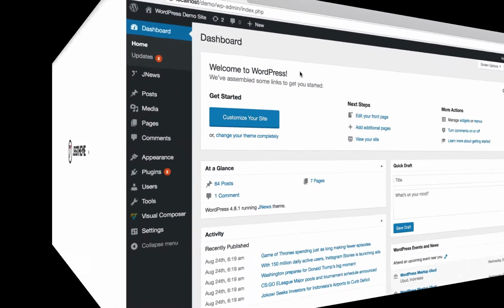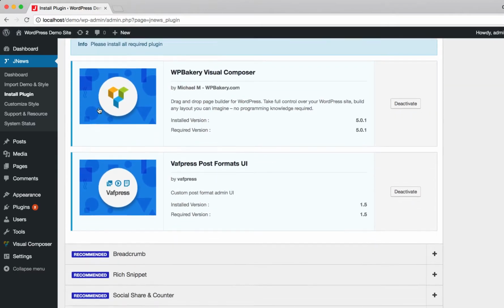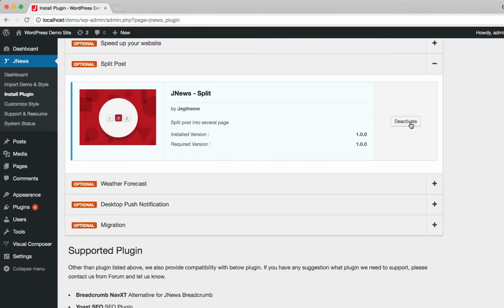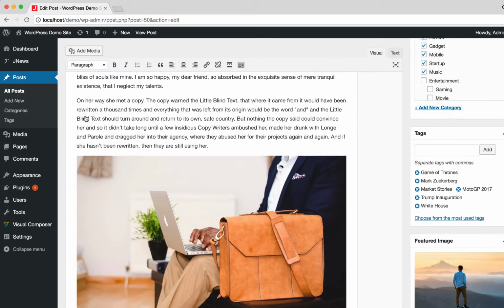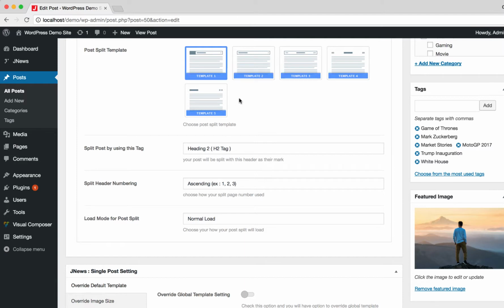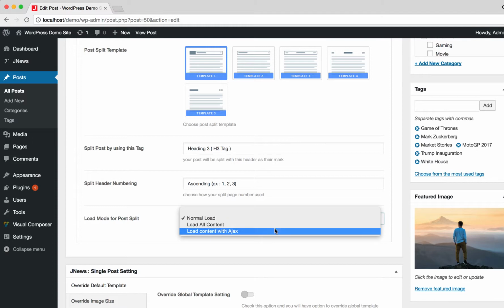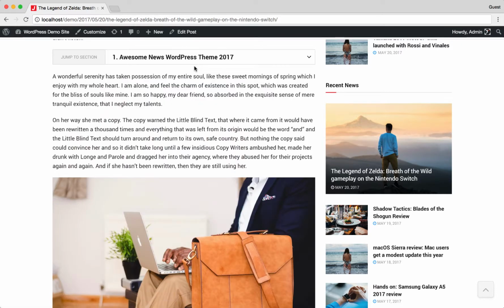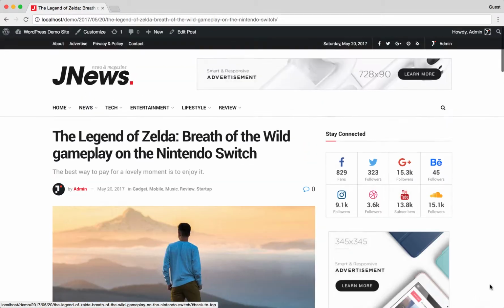How to Setup JNews Split Post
JNews is One Stop Solution for Web Publishing. Flexibility, Functionality, and Beauty in one pack.

Get familiar with our theme by learning all the details explained in our documentation!
In the documentation you can find complete guidelines for all features available packed inside JNews.

Our online documentation is an incredible resource for learning how to use JNews.
But if you still have any question, please ask through our forum